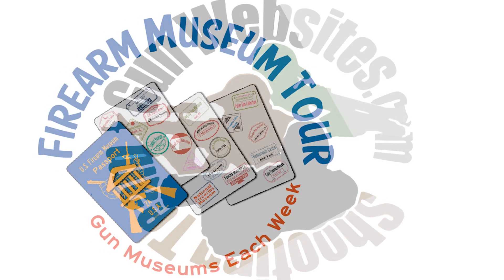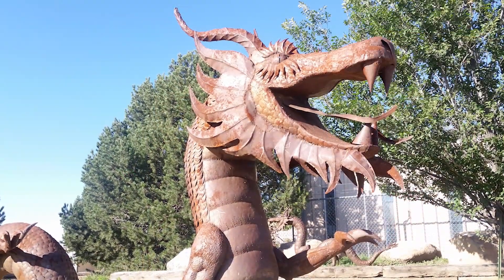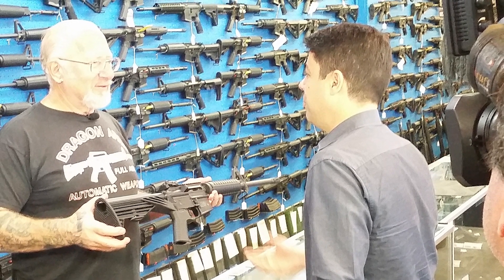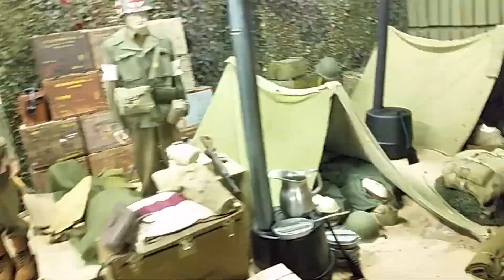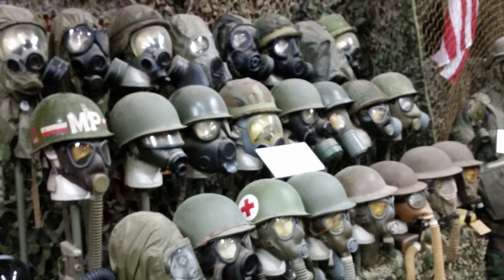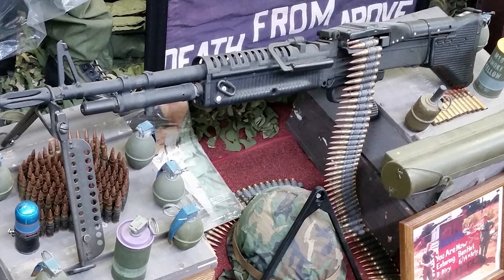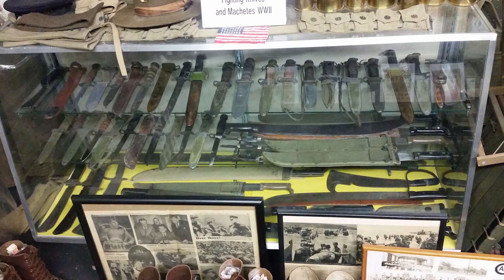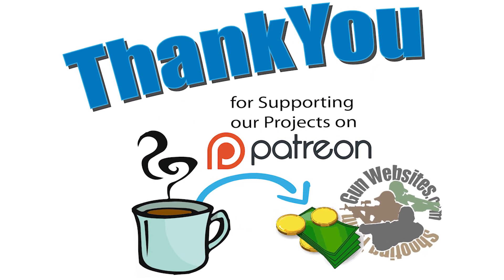Dragonman's Military Museum - Best Military Museum in the USA ? GunWebsites Weekly Gun Museum Tour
Dragonman’s Military Museum
Colorado Springs, CO

Opened in 1982
Private museum owned by Mel “Dragonman” Bernstein
65,000sq ft museum on 260 remote acres
Over 3,000 guns
80 military vehicles, 900 uniformed mannequins
Open April – November
$20 Adults / $10 Child Tours on Sundays

Class 3 & Type 1 & 7 FFL Dealer
Seven Shooting Ranges
Historical Military Museum
Paintball Fields
Dirt Bike Tracks
Motorcycle Machining

Possibly the best World War Two Museum I’ve seen. A very complete collection with tours led by Dragon Man If you have a chance to experience the Military Museum at DragonLand, you will not be disappointed

Dragon Land is AWESOME If you like guns, or Military history, then you need to visit this place This intro video will be just the first of a series of videos from Dragon Land The BEST Military Museum I’ve seen, and I’ve seen a lot of them Stay tuned for more from Dragonland, the coolest Gun Shop in Colorado

Tours are guided by Dragonman himself and are given on Sunday and now Wed  ONLY. There must be at least 10 or more people.

Private tours are also given to groups of 20 or more by reservation only.